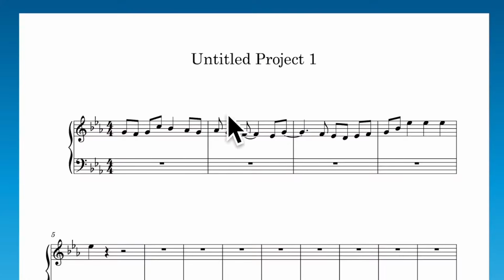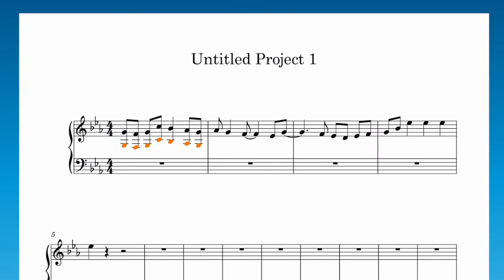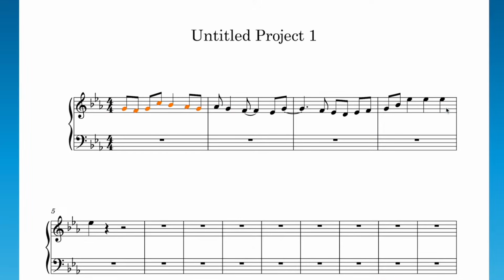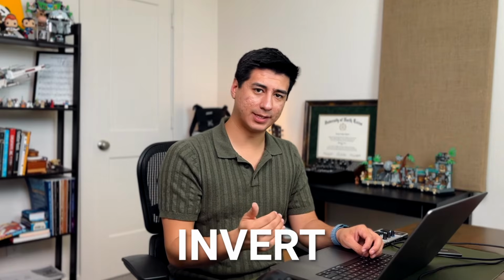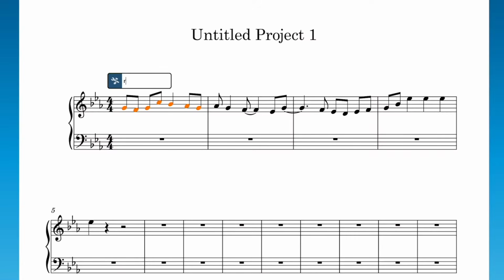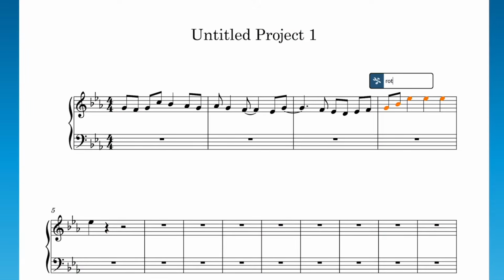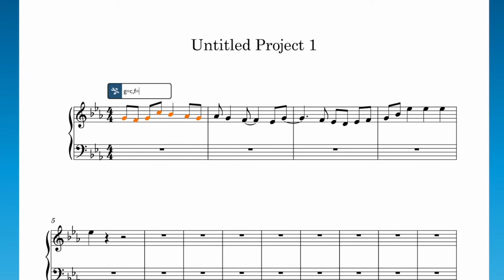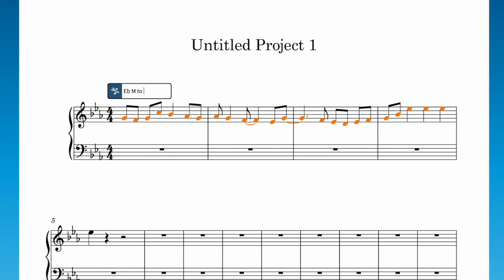The Most POWERFUL Popover in Dorico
This is a tour of what I think is the most powerful popover in Dorico, and here's how to make the most of it.

▶ Learn to use Dorico from scratch with my course, Dorico: Beginner to Pro